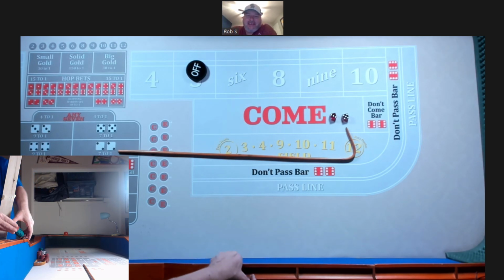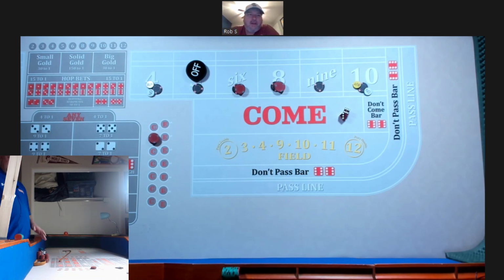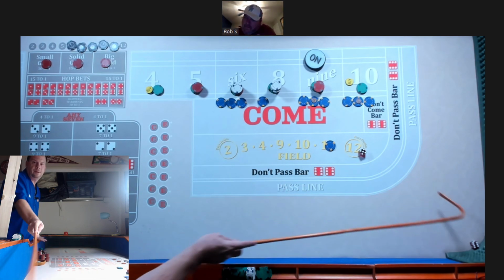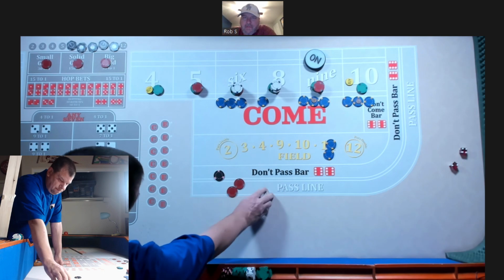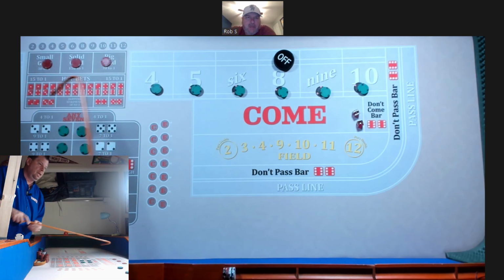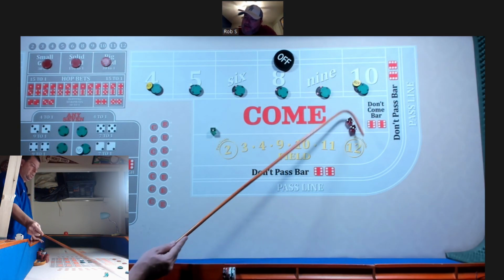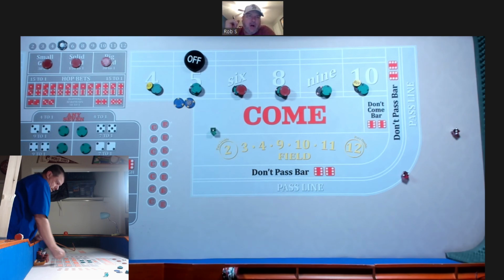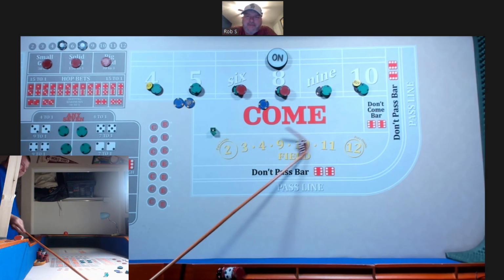The Big Two Challenge: #48 Rob S.